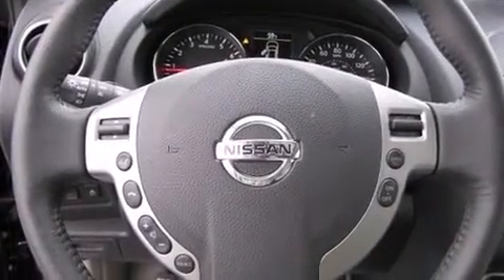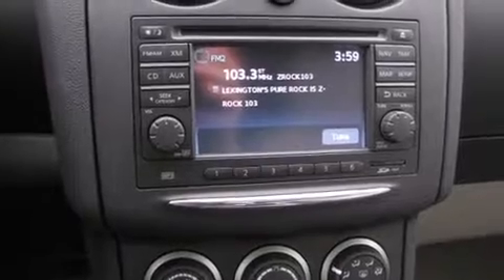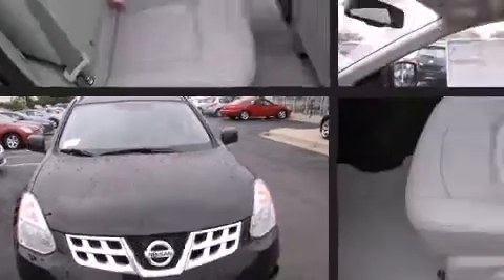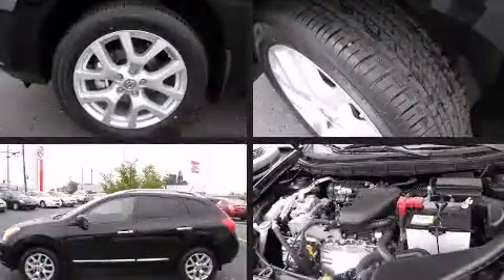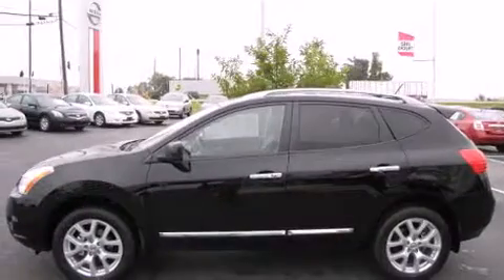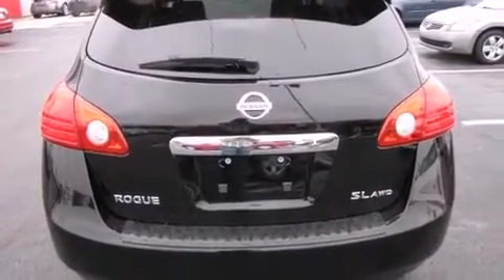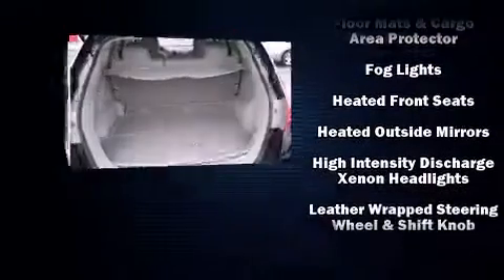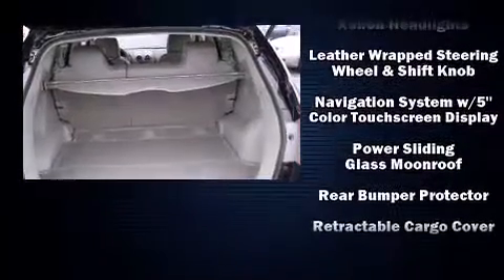2011 Nissan Rogue SV in Richmond, KY 40475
4098 Atwood Dr.

Take command of the road in the 2011 Nissan Rogue. Under the hood you'll find a 4 cylinder engine with more than 170 horsepower, providing a smooth and predictable driving experience. Nissan prioritized fit and finish as evidenced by: a tachometer, a trip computer, an automatic dimming rear-view mirror, high intensity discharge headlights, reverse sensing system, an overhead console, and the power moon roof opens up the cabin to the natural environment. Features such as automatic climate control and leather upholstery prove that economical transportation does not need to be sparsely equipped. Premium sound drives 7 speakers, providing you and your passengers a sensational audio experience. Safety equipment has been integrated throughout, including: dual front impact airbags with occupant sensing airbag, head curtain airbags, traction control, brake assist, anti-whiplash front head restraints, a security system, and 4 wheel disc brakes with ABS. All wheel drive enhances stability in unpredictable circumstances. We pride ourselves in consistently exceeding our customer's expectations. Please don't hesitate to give us a call.